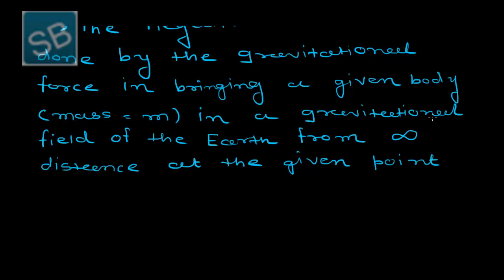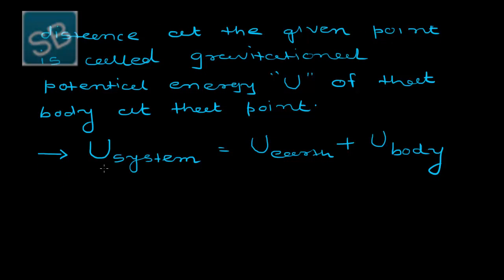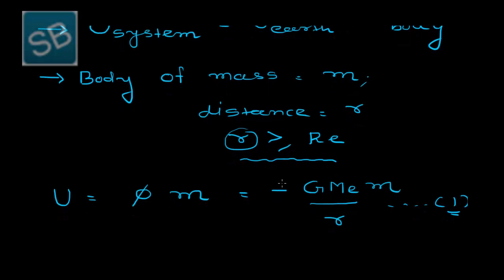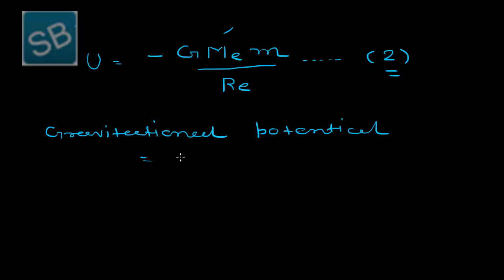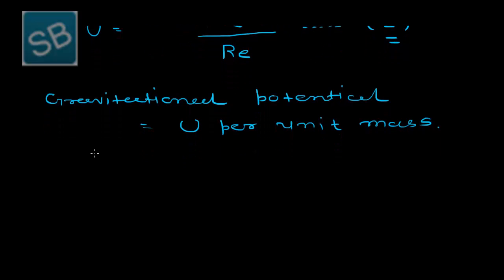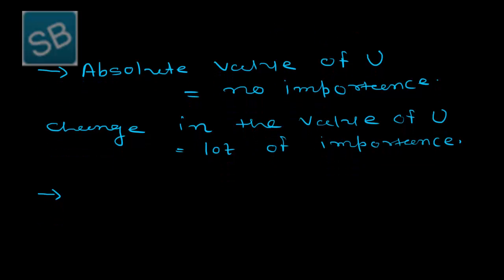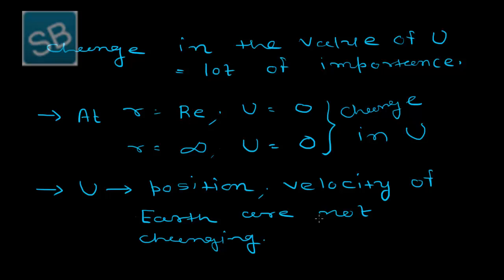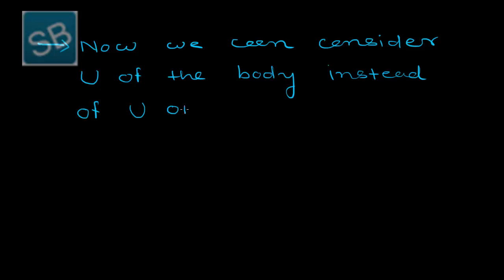11 Gravitational Potential Energy